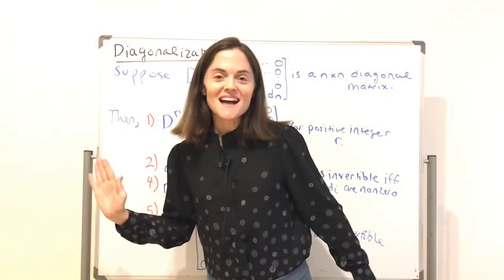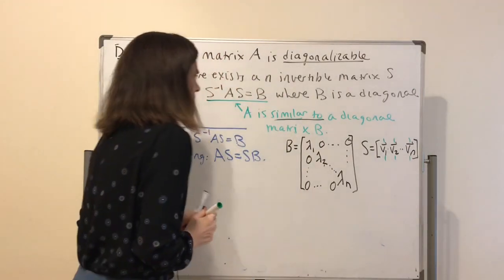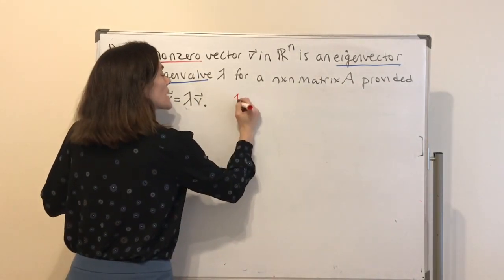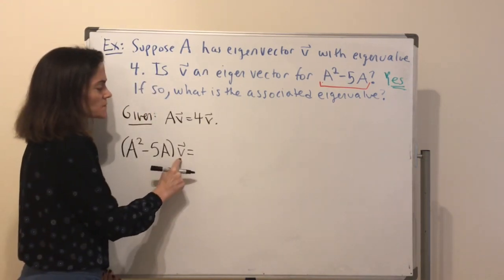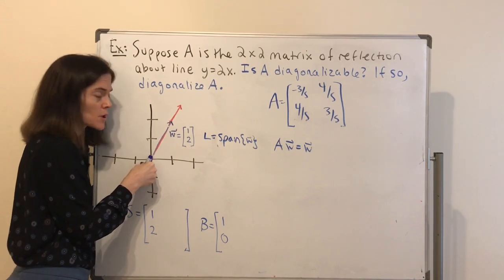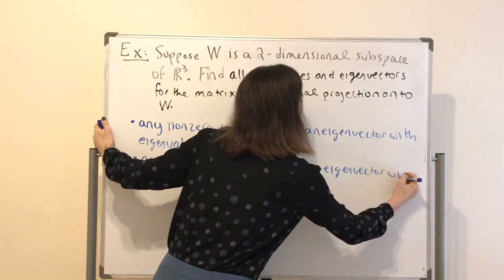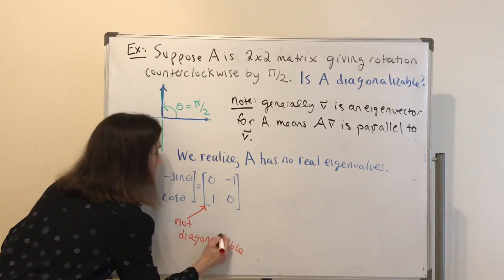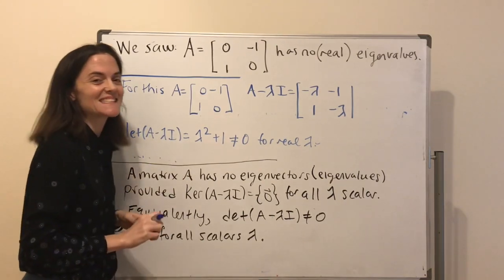Linear Algebra: Diagonalization (full lecture)